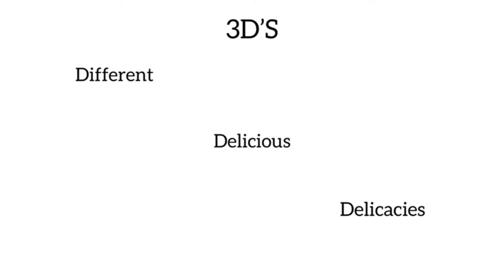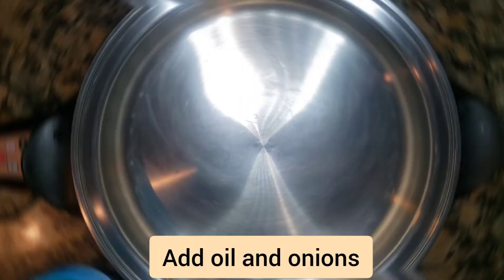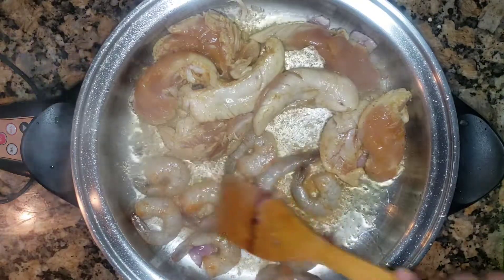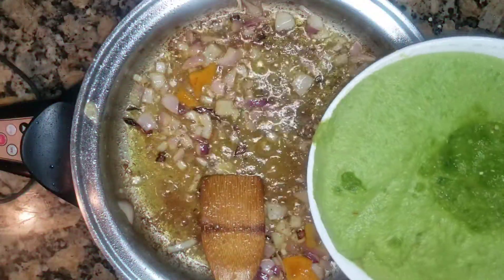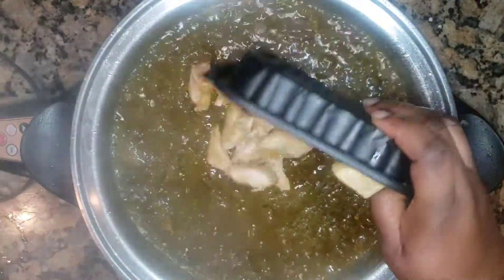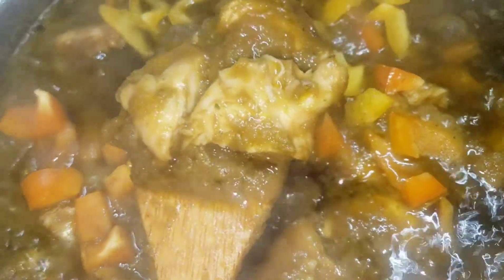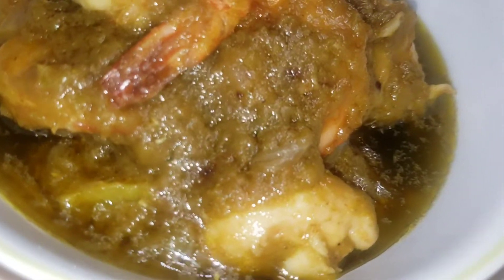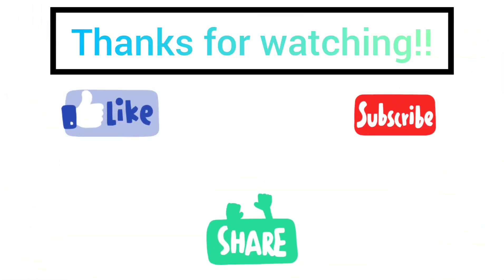How to make - Incredibly Tasty Green Sauce | Paired with everything delicious!!!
Green pepper is so aromatic when paired with amazing spices of you so choose. Food is always fun to make in my house and this isn't any different.

Ingredients
4 Green Pepper
5 to 5 Serrano Peppers ( optional)
3 Habaneros ( Optional)
Spices ( your fav spices)
1/2Ib Boneless Chicken Breast
8 pcs of shrimps
Protein of your Choice
2/3 C oil
1 Bulb onion ( half for frying, the other to puree with peppers)

Pair with Rice, Paratha, Bread, Tortillas, Crackers and all.